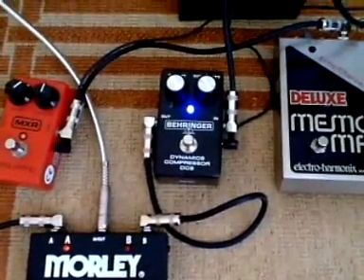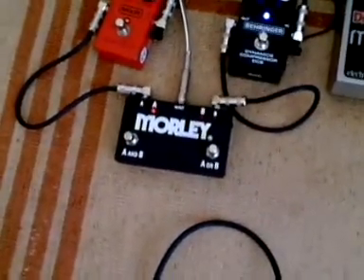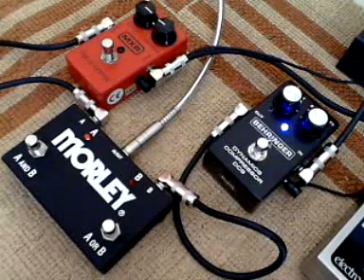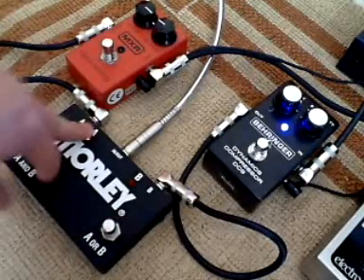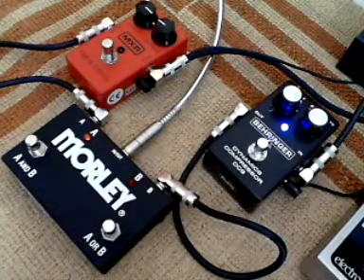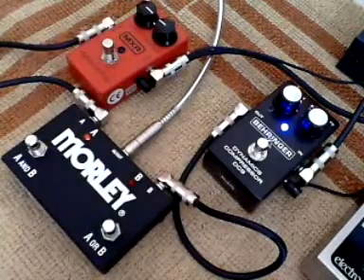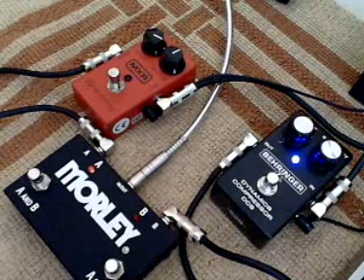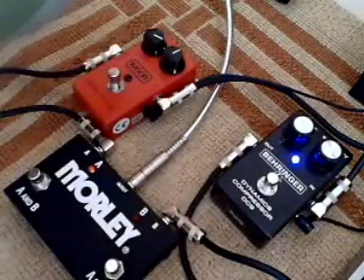MXR Dyna Comp vs Behringer Dynamics Compressor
A shootout between teh original and the clone